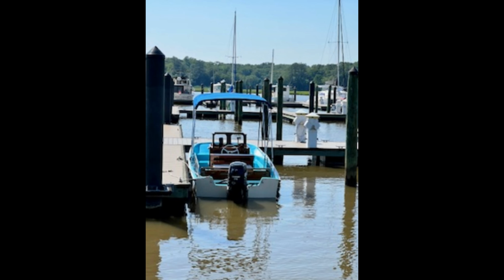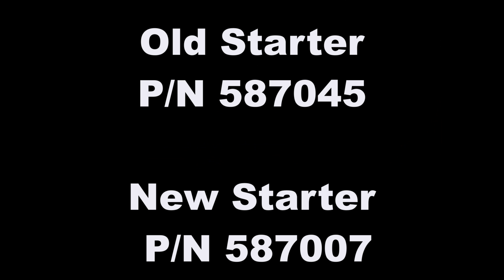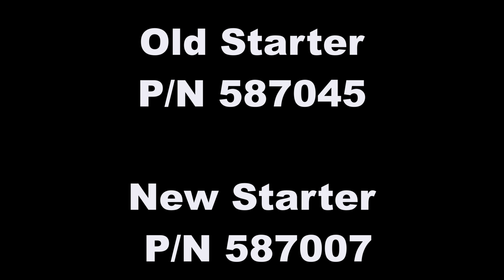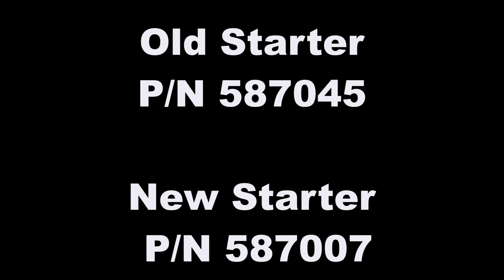E-Tec 2007 75hp Starter Upgrade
This video shows the result of upgrading the starter on a 2007 75hp Evinrude E-TEC outboard that would not start in cold weather.